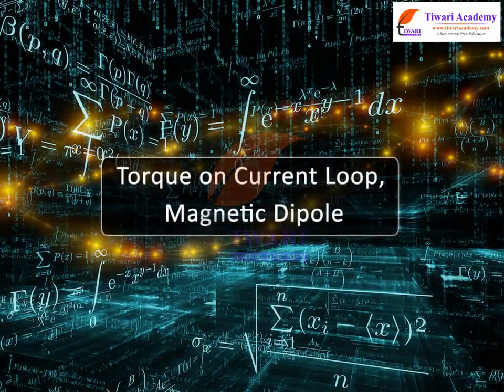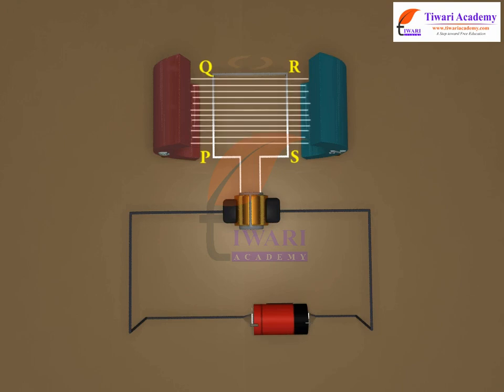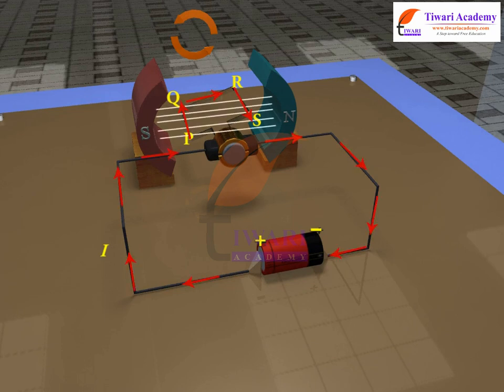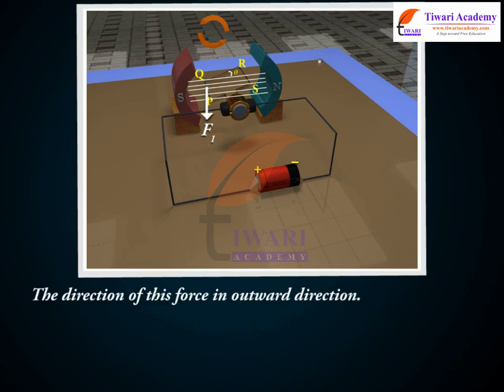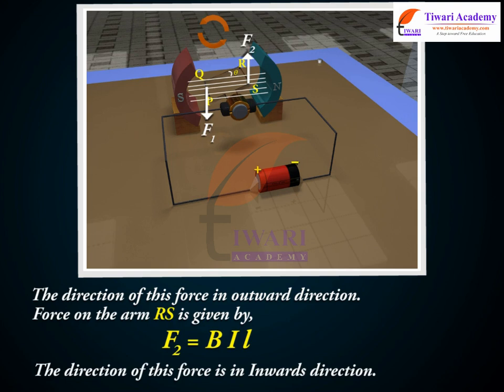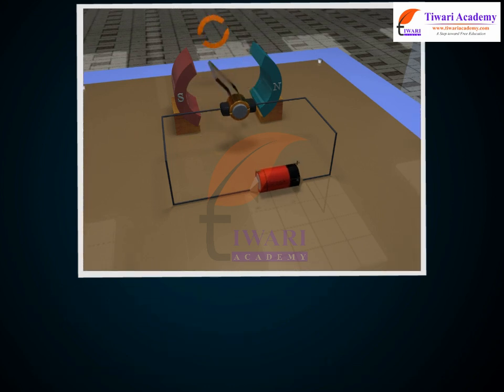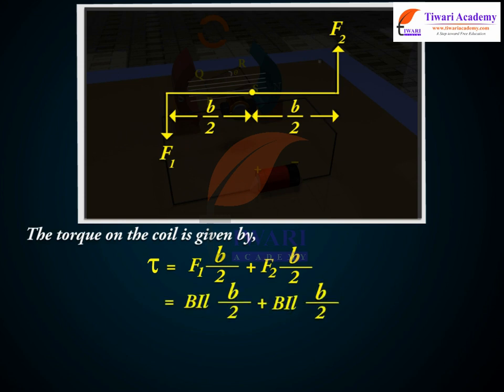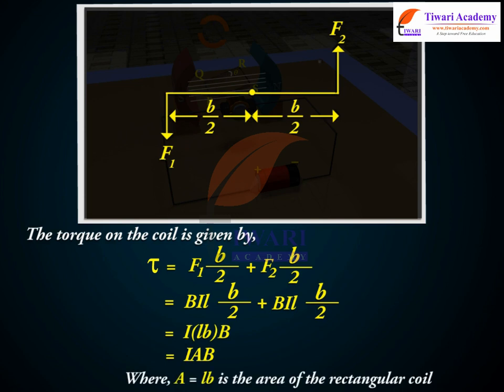Class 12 Physics Chapter 4 Moving Charges and Magnetism - Torque on Current Loop Magnetic Dipole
Class 12 Physics Chapter 4 Moving Charges and Magnetism - Torque on Current Loop Magnetic Dipole. and get all videos of solutions.